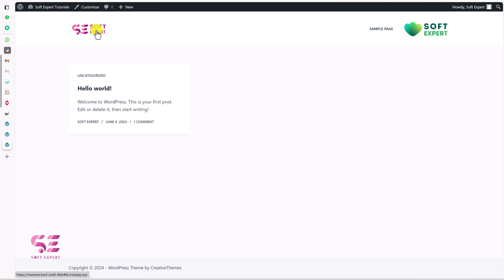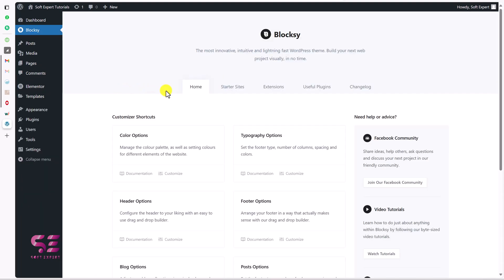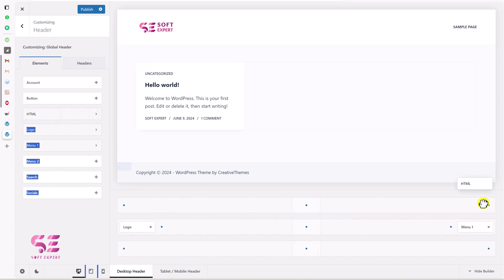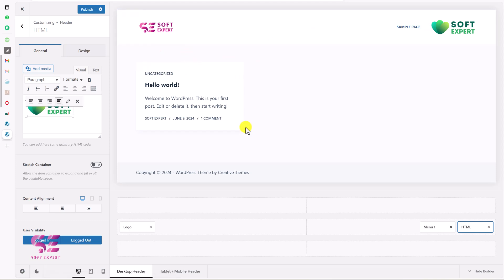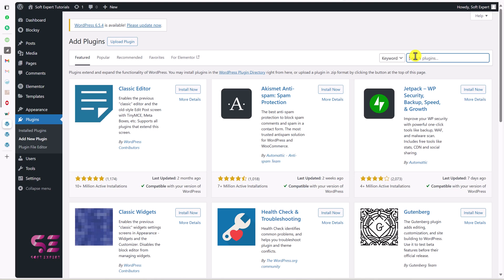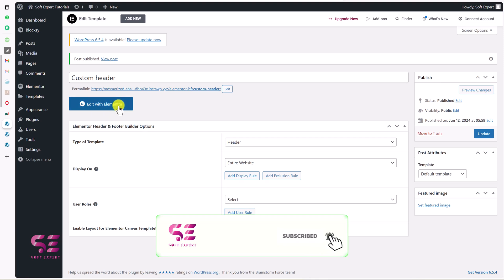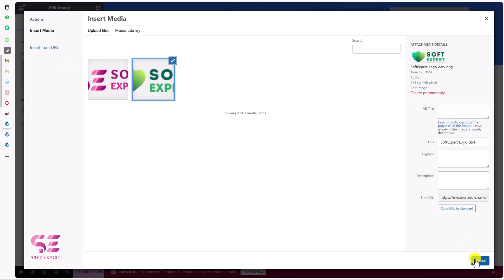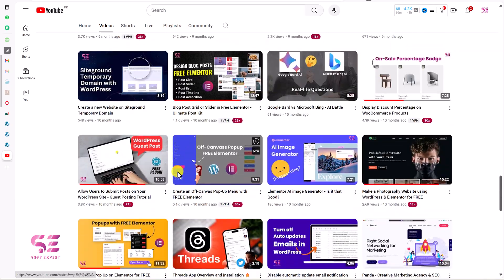How to add a Secondary Logo to WordPress Website - Multiple Logos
Let’s see How to add Multiple Logos to WordPress Website for FREE.